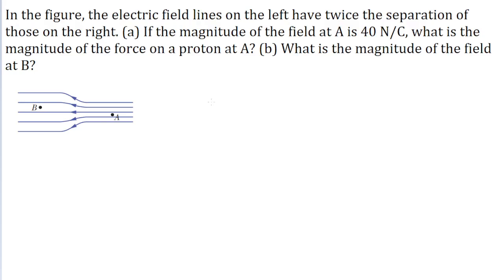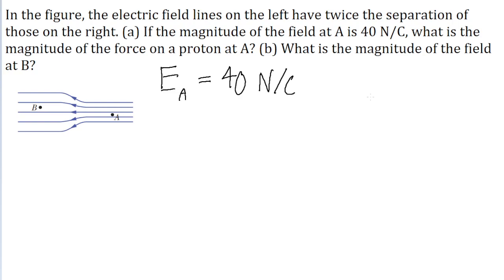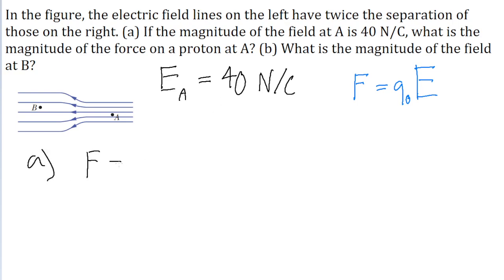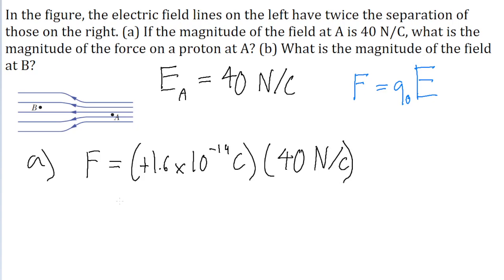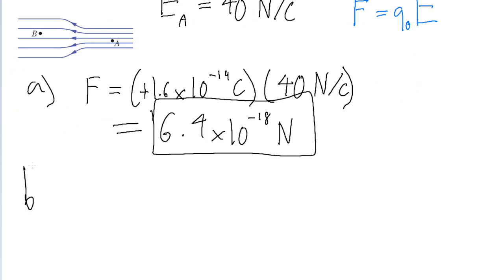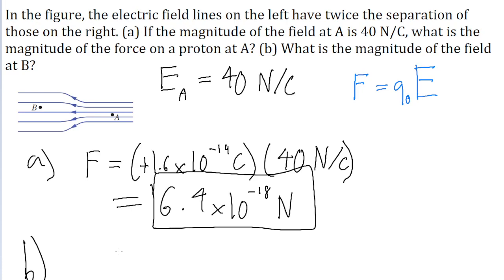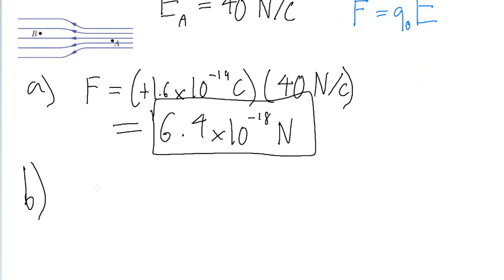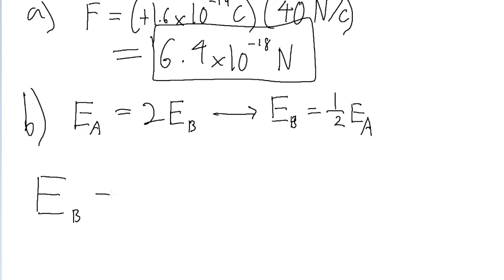In Fig. 22-34 the electric field lines on the left have twice the separation of those on the right.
In Fig. 22-34 the electric field lines on the left have twice the separation of those on the right. (a) If the magnitude of the field at A is 40 N/C, what is the magnitude of the force on a proton at A? (b) What is the magnitude of the field at B?